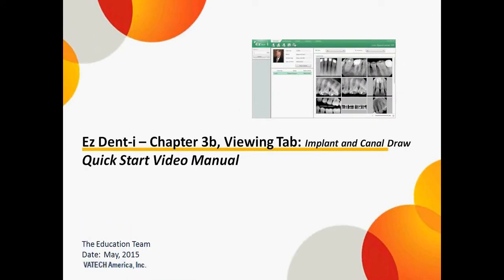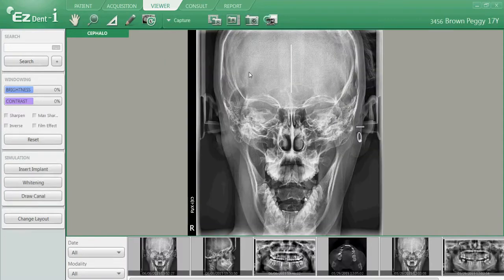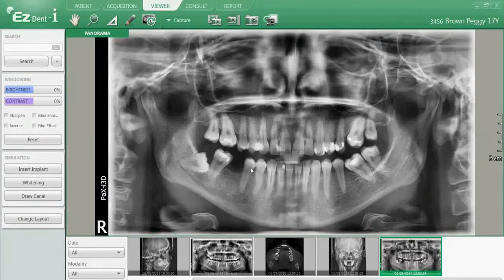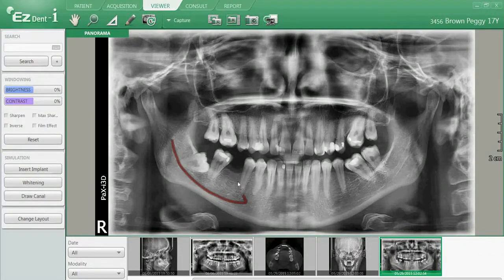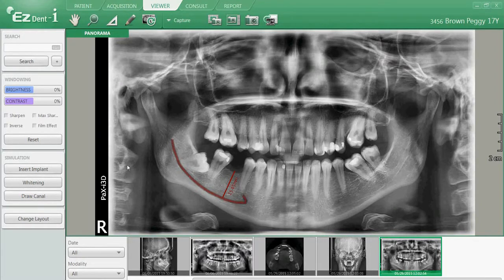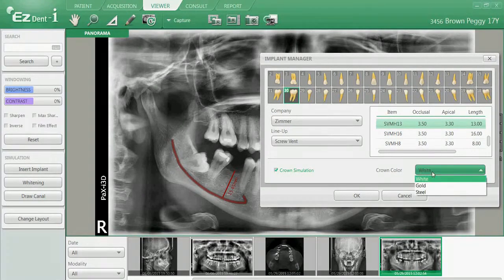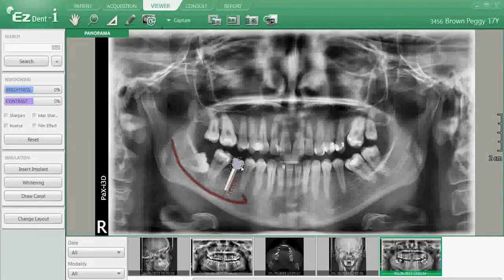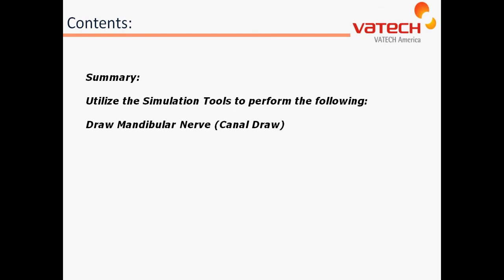EZDent i, Chapter 03 02 Implant and Canal Draw FINAL